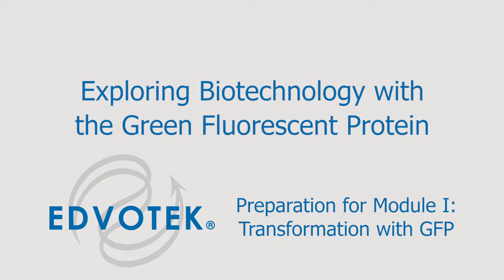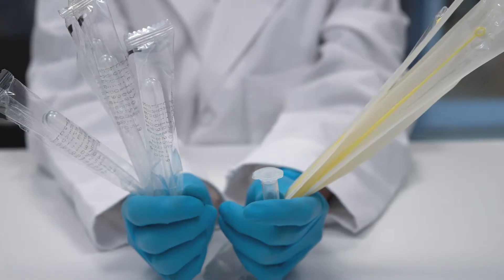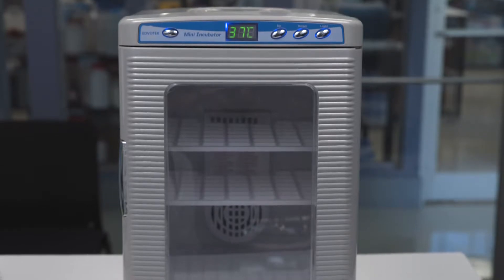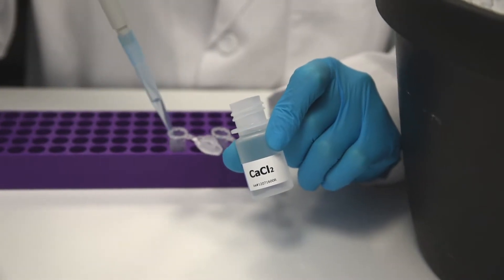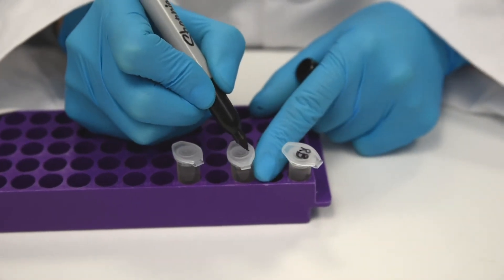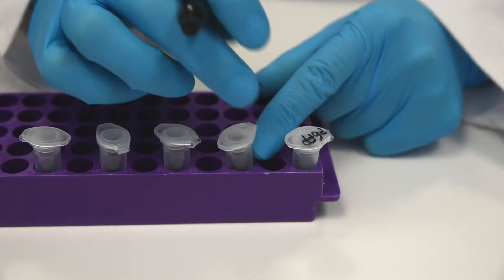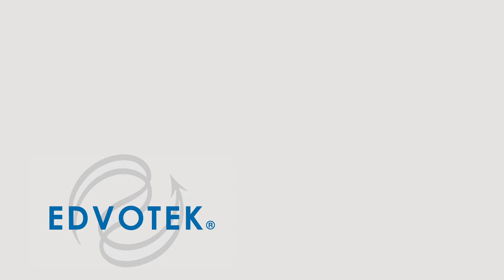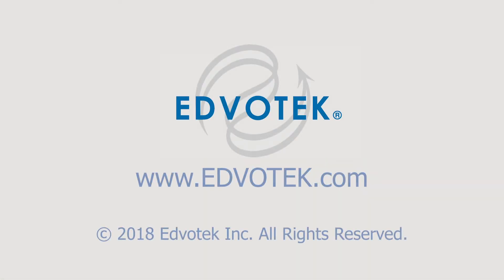Edvotek Kit #303 - Pre-lab Preparations - Student Module I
In this video series, we will cover the pre-lab preparations for Edvotek kit #303 - Exploring Biotechnology with the Green Fluorescent Protein. This video covers the preparation of all materials needed for Module I - Transformation with GFP.

To learn more about pouring LB-Agar plates or preparing source plates, or for instructions on the preparation of the remaining modules, please see the other videos in the 303 Pre-lab prep series.